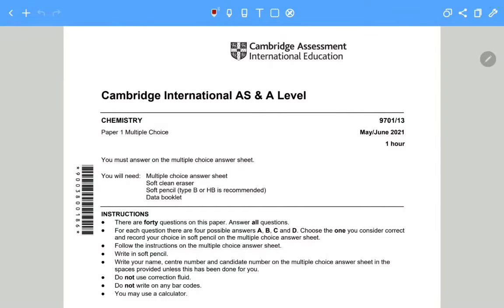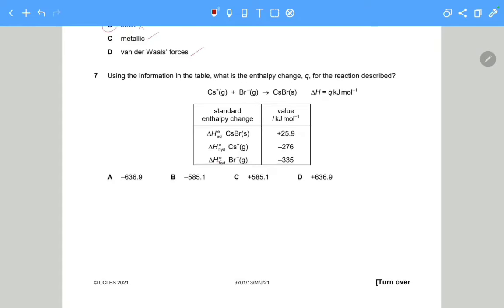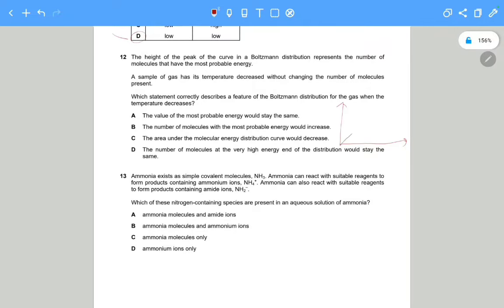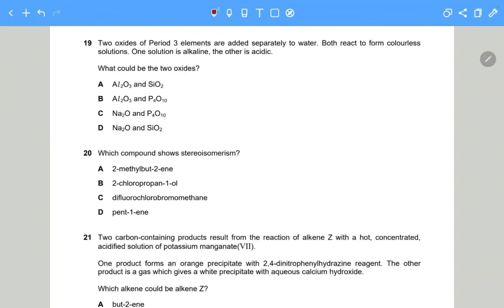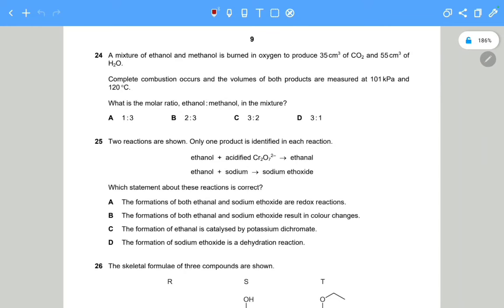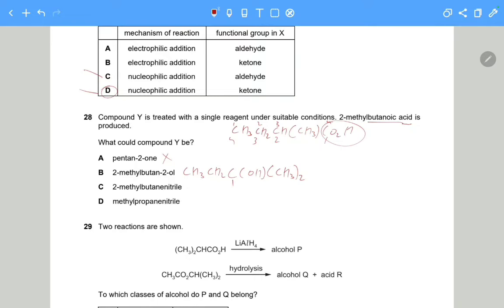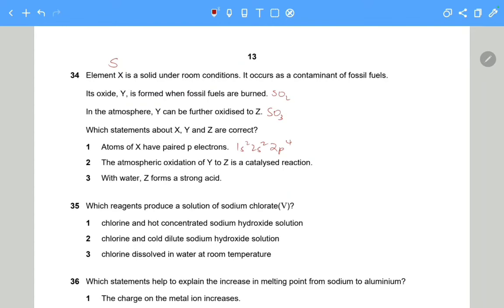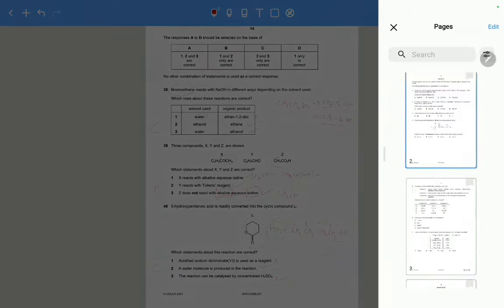AS-Level Chemistry: May/June 2021 Paper 13